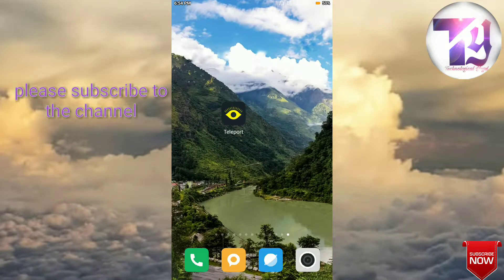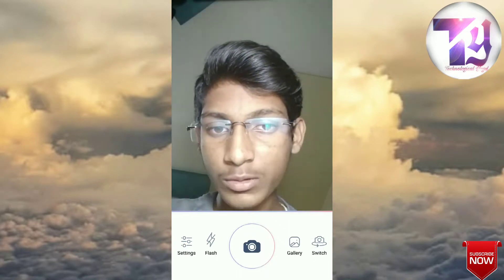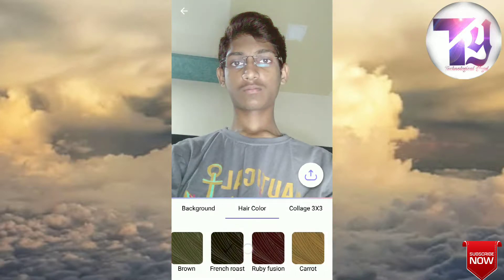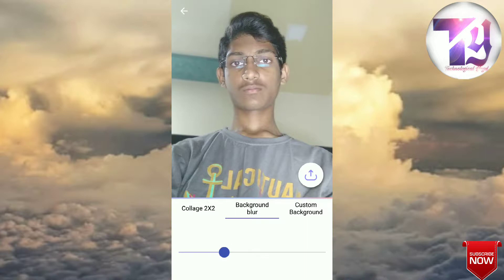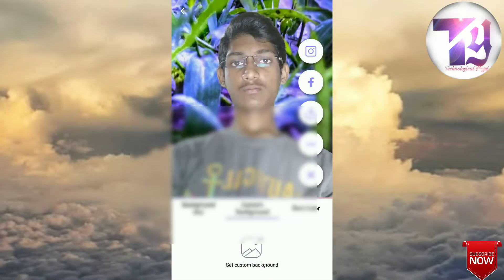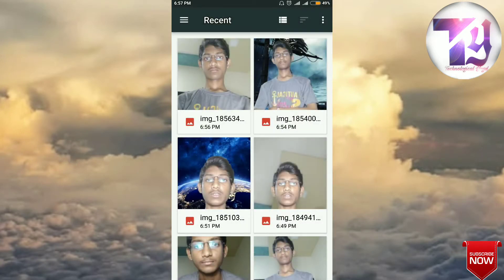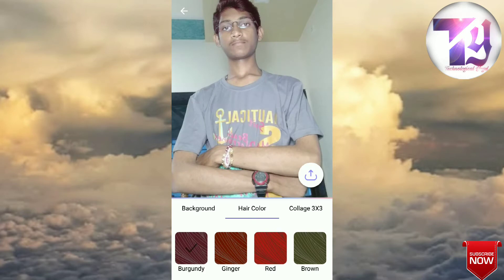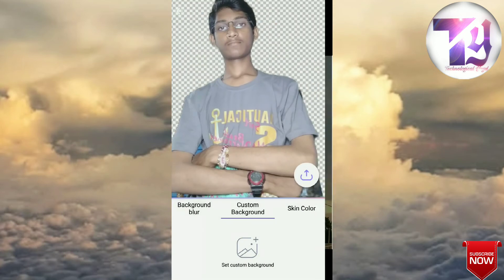How to enable portrait mode on any android phone .redmi note 4 used .technological yugul.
Hi i am yugul inthis video  i have shown you how to get portrait mode shoot on any android go check it out from my side its great thumbs up .

My aim is to achieve 1k family members as early as possibe.

portrait mode,google camera,
portrait mode on android,
portrait mode on any phone,
how to get portrait mode on any phone